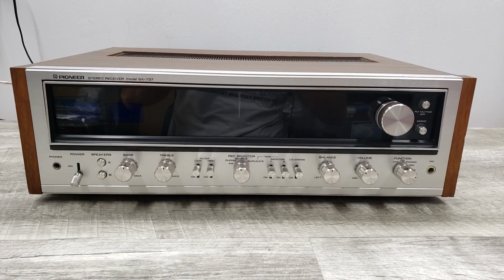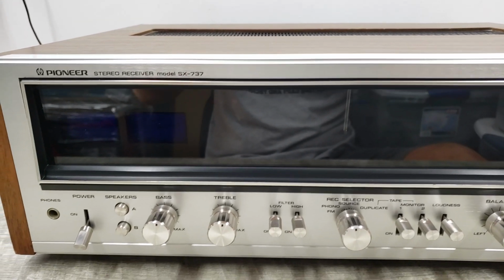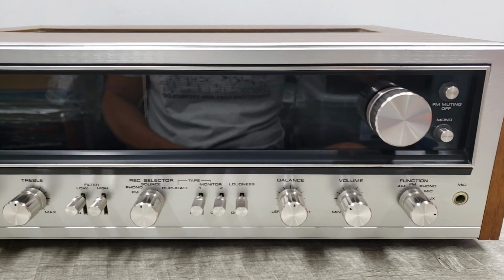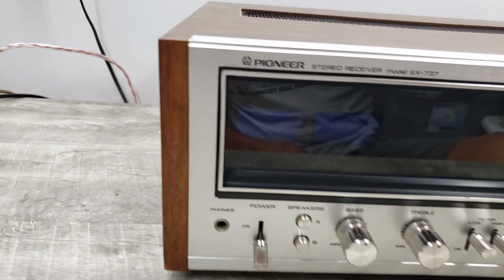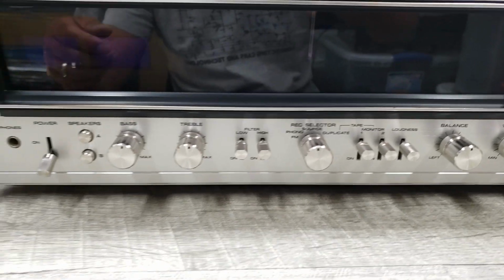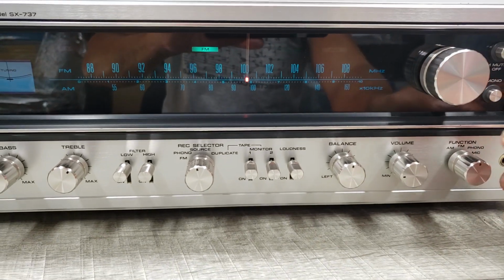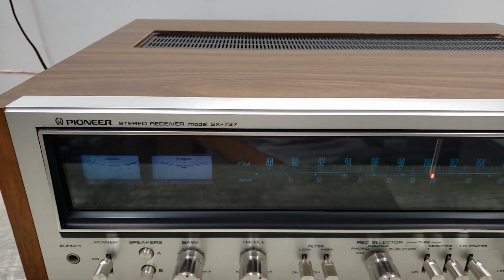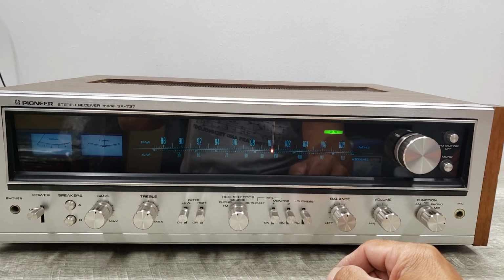Vintage 1974 Pioneer SX-737 Stereo Receiver